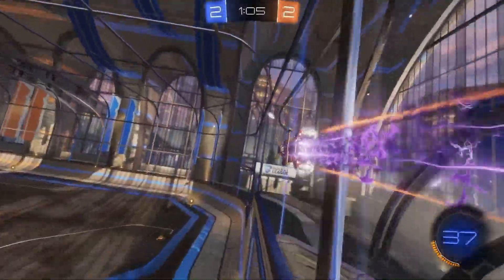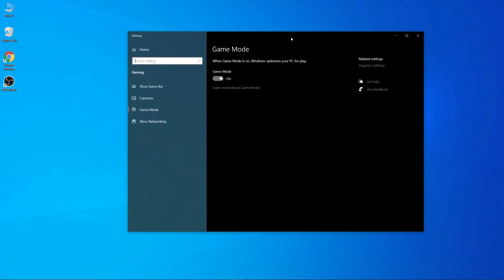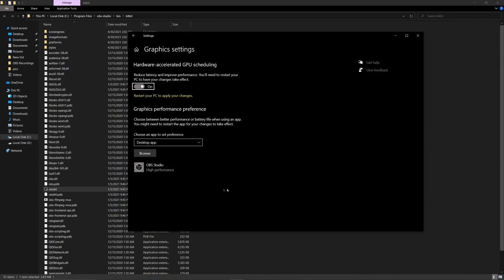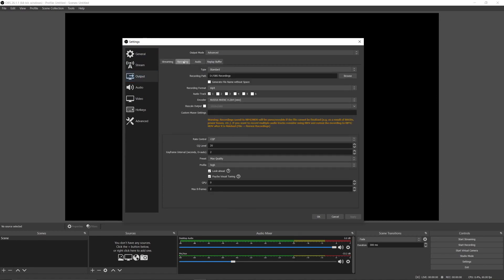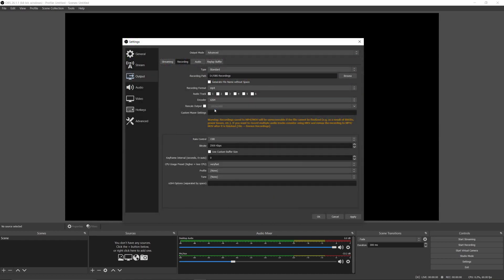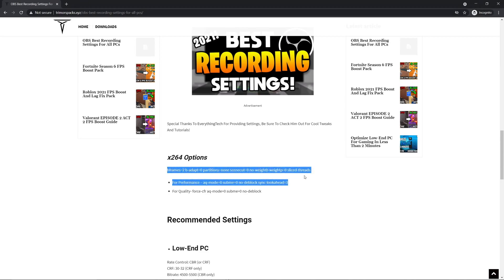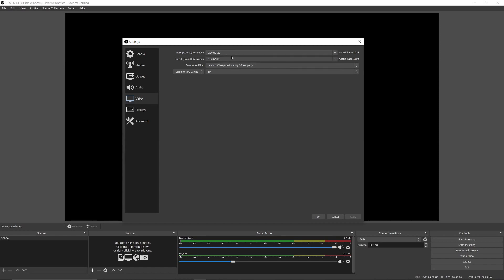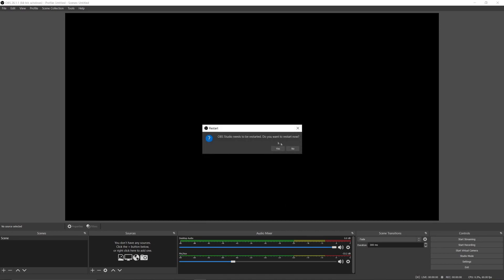🔧 Best OBS Recording Settings For Low End PC 🔴 | 1080P 60FPS With No Lag! | 2021!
Best OBS Recording Settings 2021 Guide! This video will show you the best OBS recording settings 2021 for both low-end PCs and high-end PCs in this beginner's guide for capturing 1080p 60fps footage with no lag!

In this video I have gone through the best obs settings for all pcs it doesn't matter if you have a low end or high end pc, This guide is also for beginners so it's easy for new users to set up.

⏱️ Time Stamps:

00:00 Intro

00:30 Performance Tweaks

2:35 OBS Settings

6:58 Outro

I try to read every comment and try my best to respond to all questions. 💗

x264 Options - 2021/11/best-obs-recording-settings-for-low-end.html

Link not working? Get a direct link on my discord server